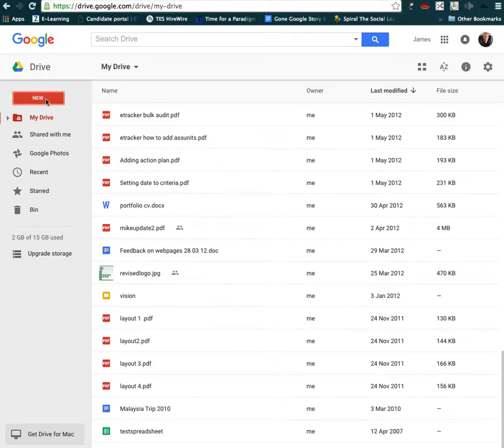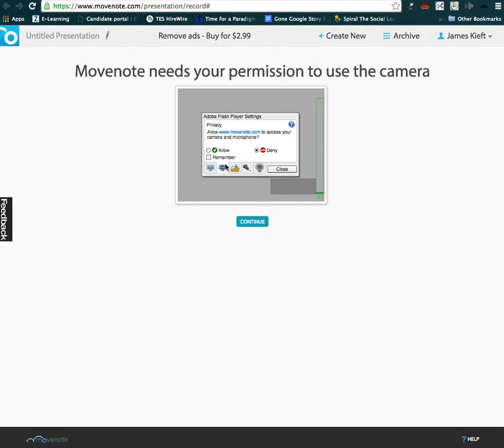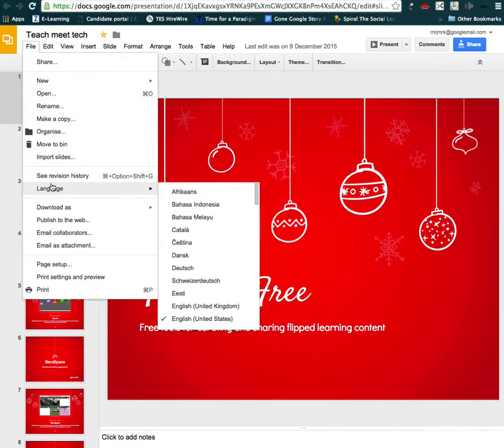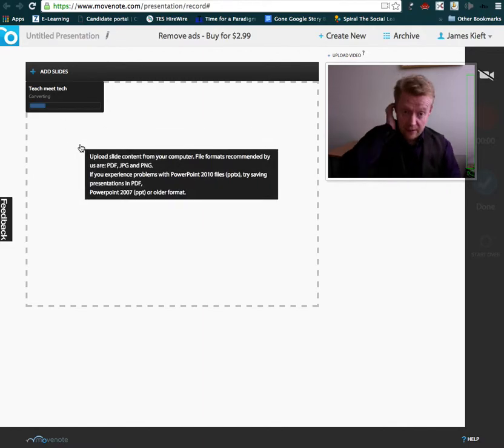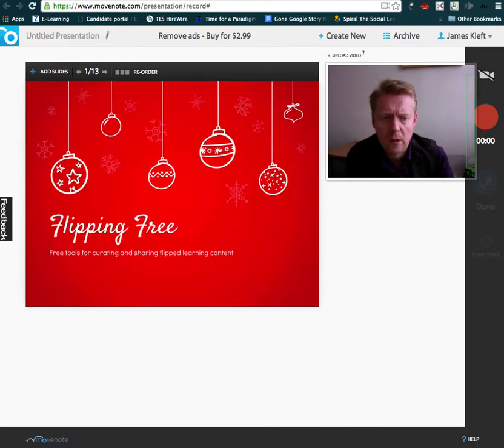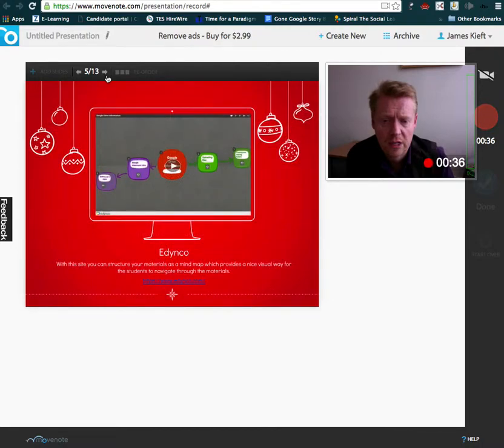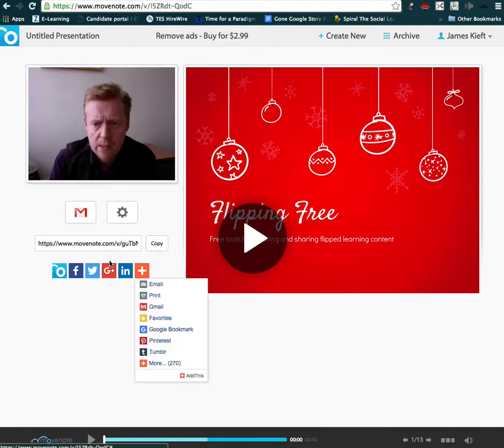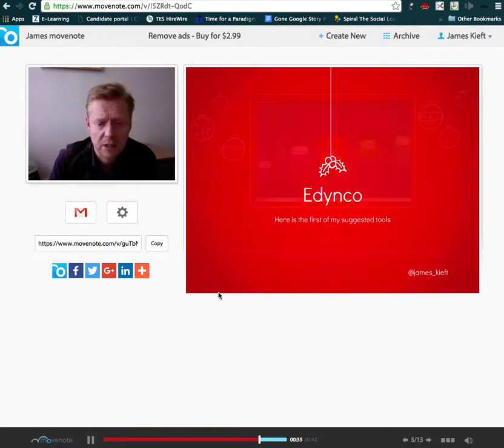Movenote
Video introduction to Movenote and how it can be used to create video feedback to learners or to create flipped learning content.